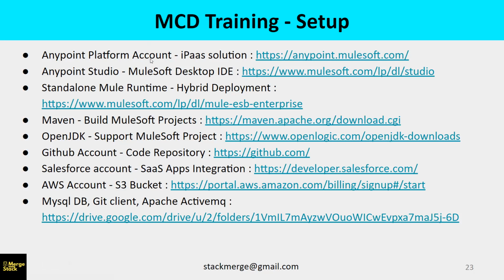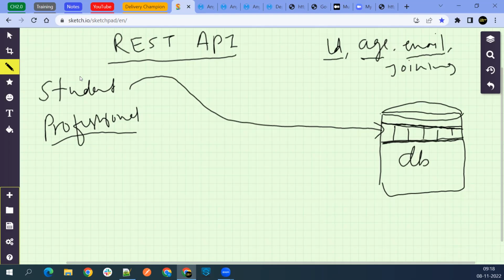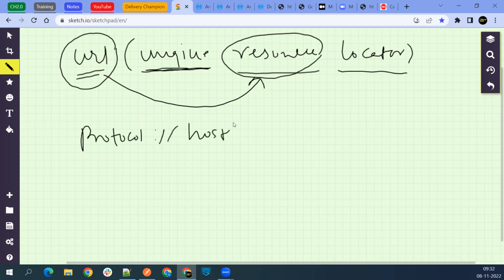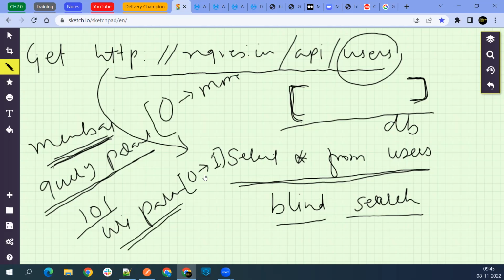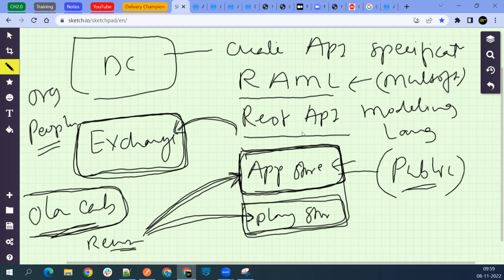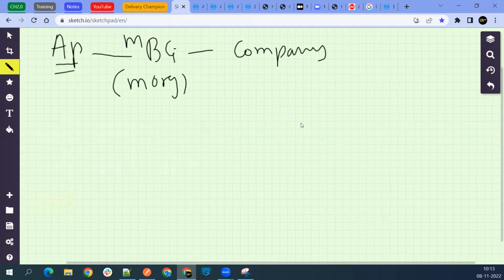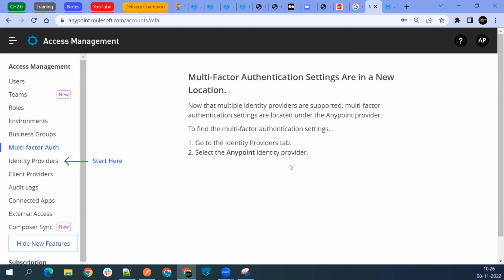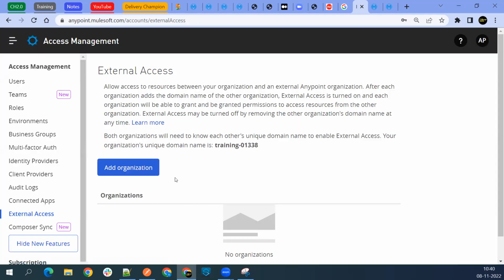#01: What API | REST API Basics | Client Server Model | Anypoint Platform as API Management Tool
In this video, We explored:
What Client-Server Model?
What are HTTP Verbs?
What is Anypoint Platform?